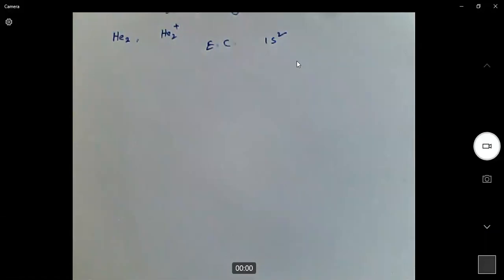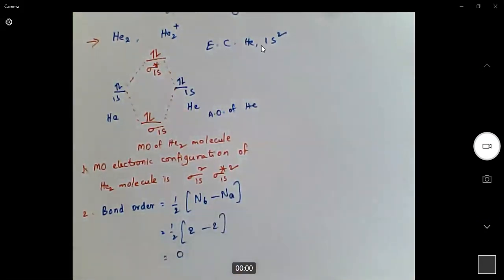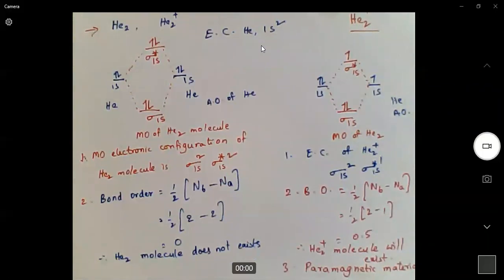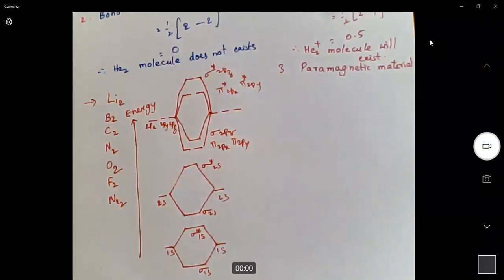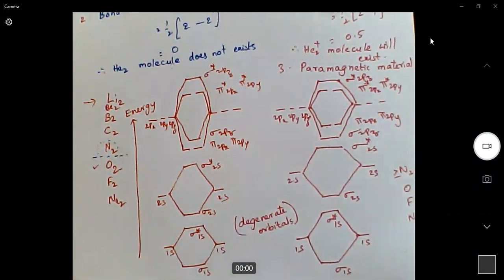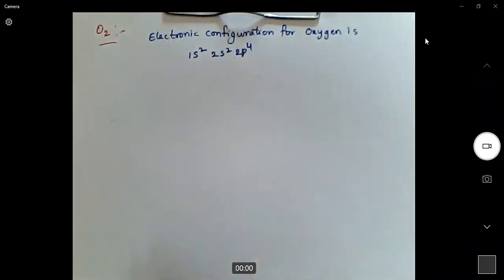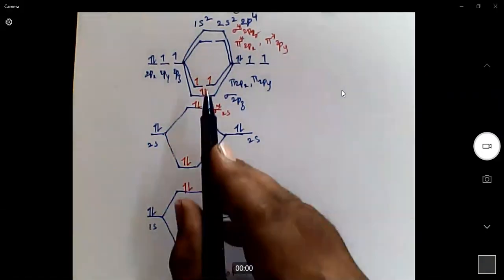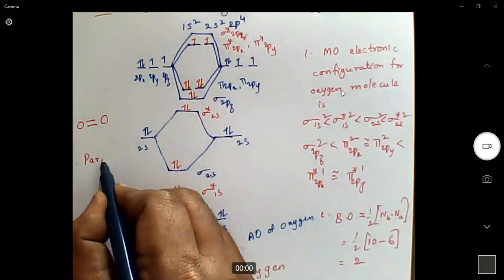Chemical Bonding-2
Construction of Molecular Orbital diagrams for Homonuclear diatomic molecules